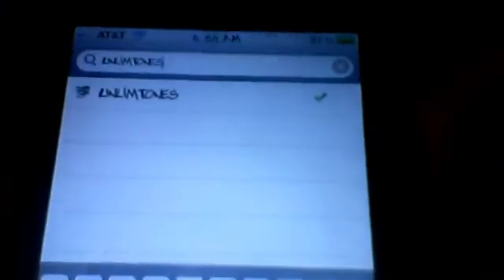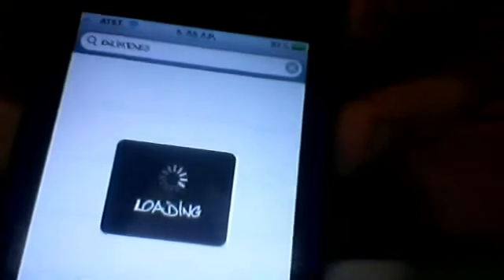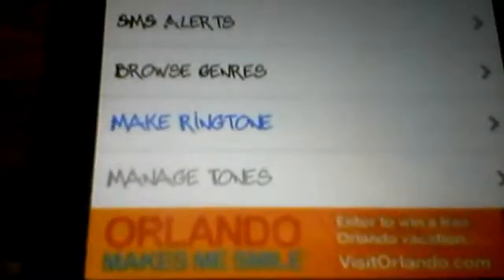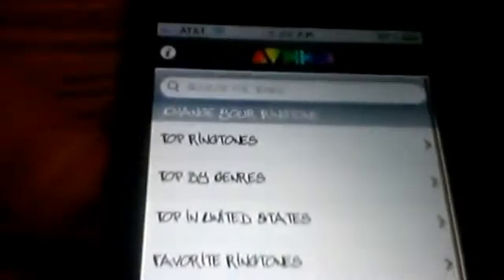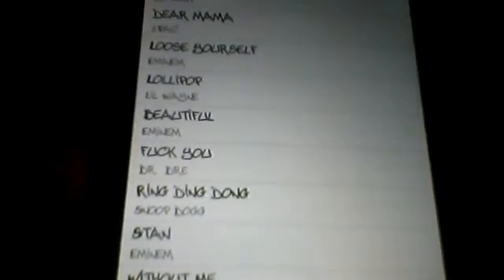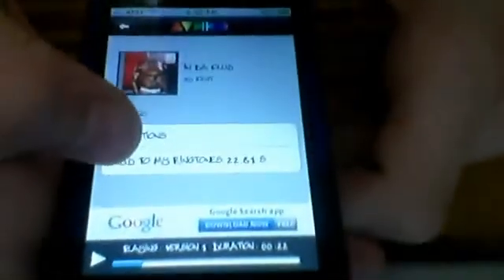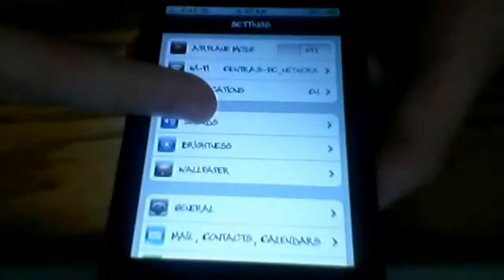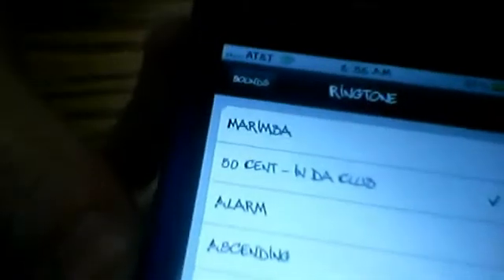UnlimTones - How To Get FREE Ringtones On Your iPhone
With this application you can get free ring tones and even make your own ringtone without syncing to your itunes library. Must have cydia and a jailbroken iDevice. watch the video for the how to, there is way to much to write, and explain.